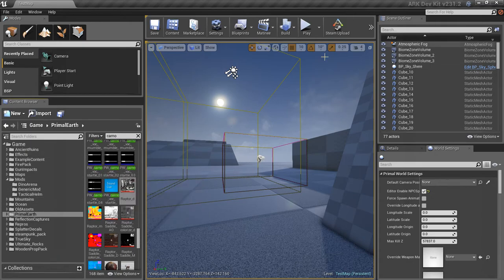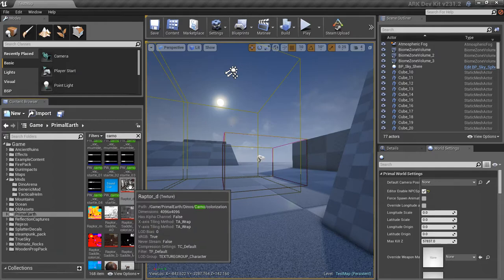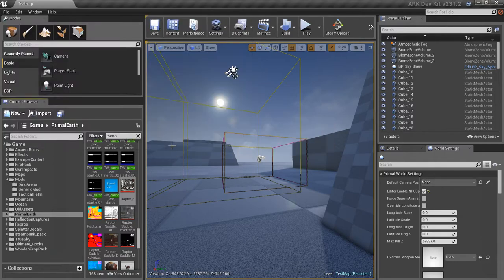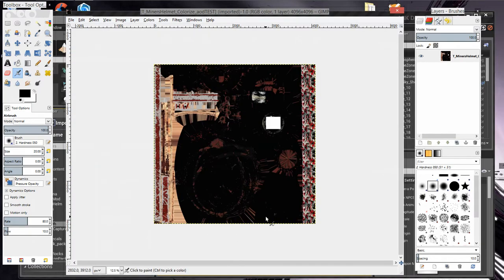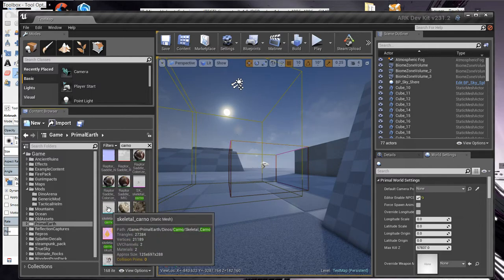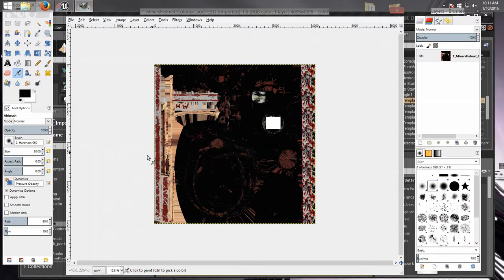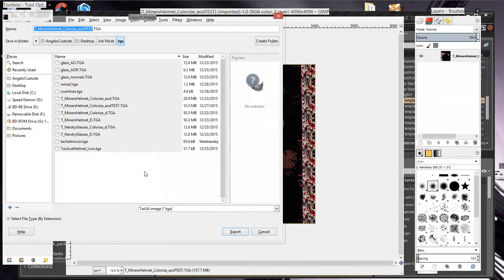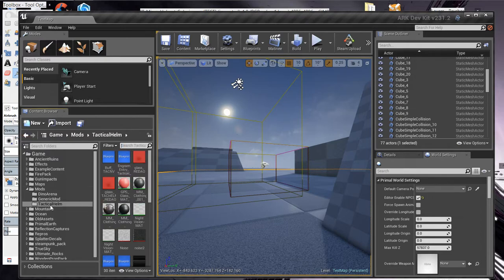ARK Dev kit working with textures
Real quick video I made to help a fellow newbie to Ark and UE4 work on textures.